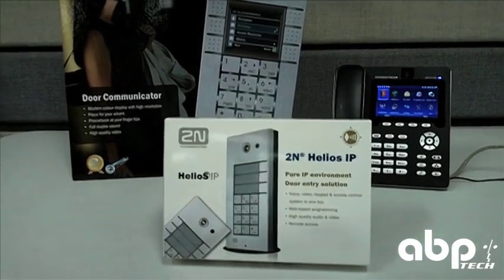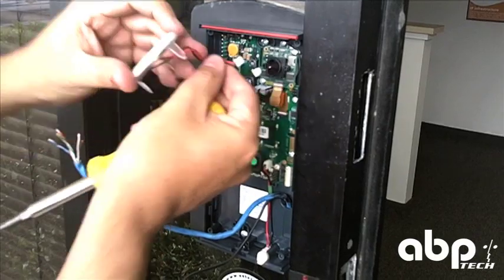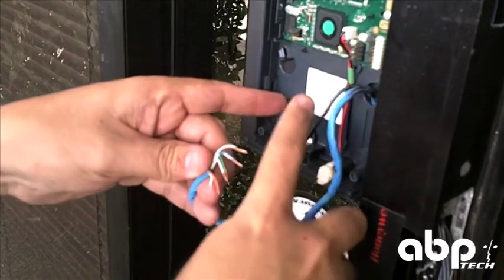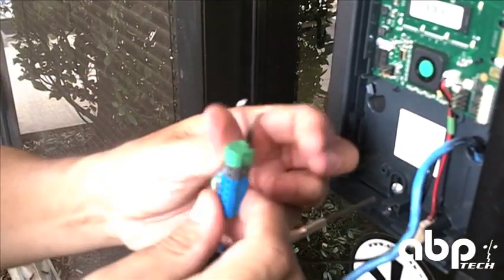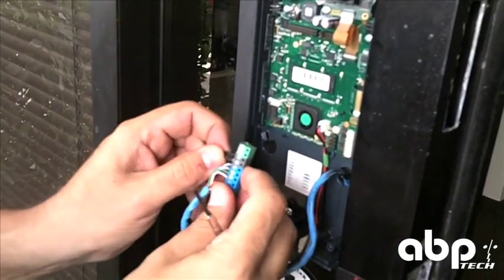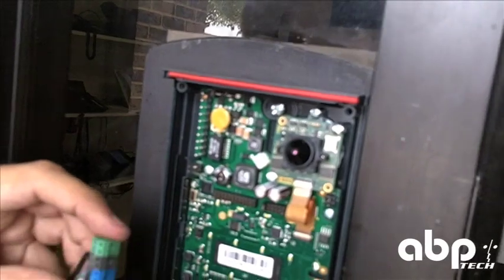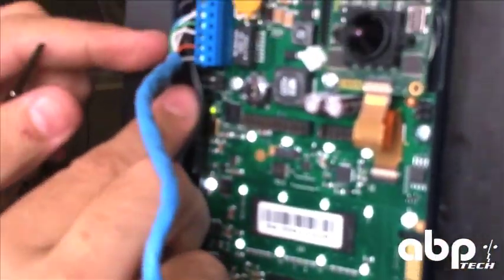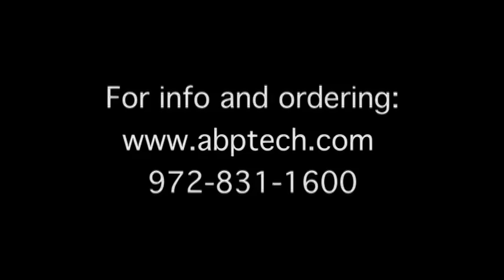How to Install 2N's SIP IP Helios Door Station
This shows the unboxing and installation of a 2N SIP Door Phone that has a keypad and single button and also shows video on the SIP call. There are many models available from 2N and ABP Technology is their Master Distributor in the US. You can integrate RFID badge readers as well as vandal proof casing and more. If you need a single button, keypad, or a variety of direct connect push buttons with or without video give ABP a call.